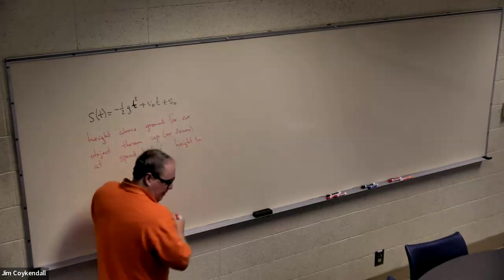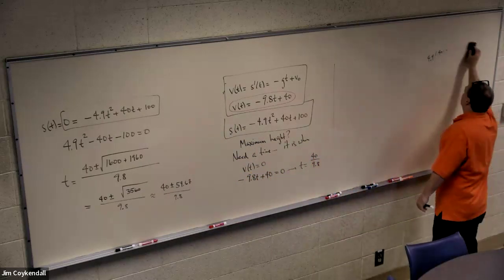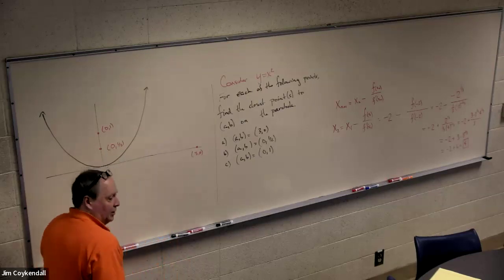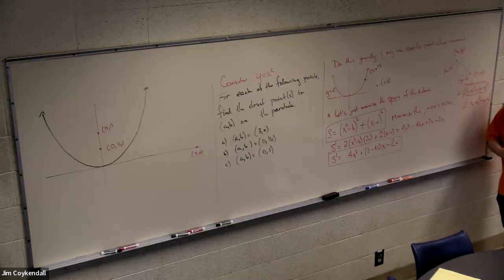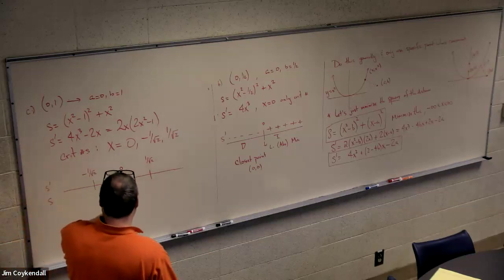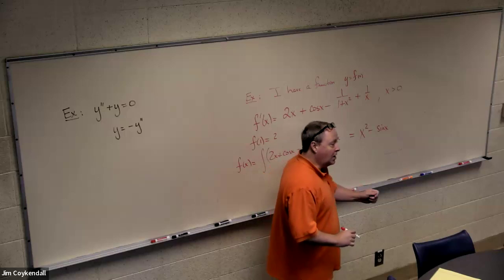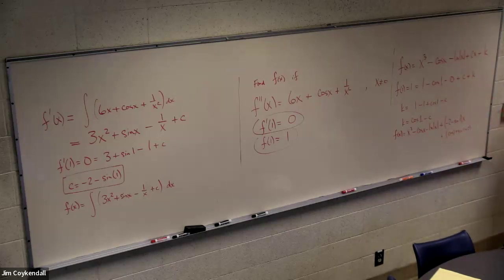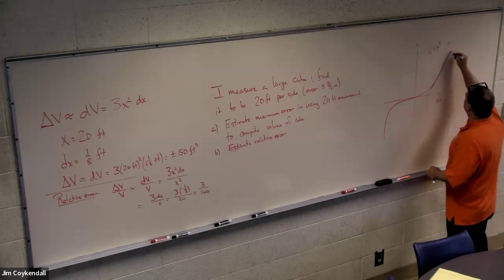Math 1070, 6/4/2024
Big examples day. Examples on Newton's Method, optimization problems, and differentials.